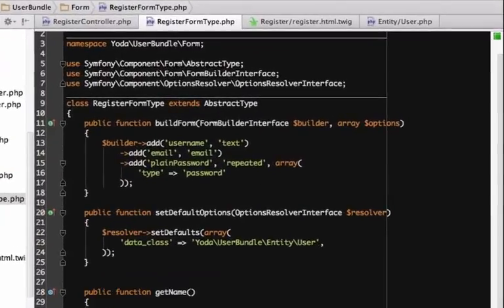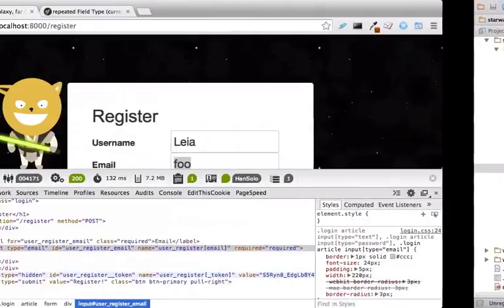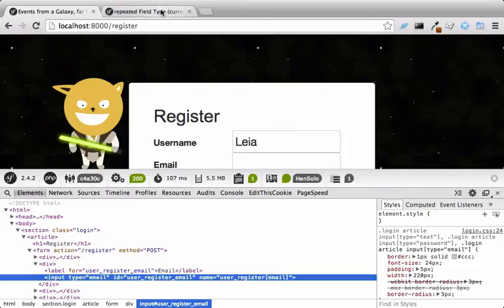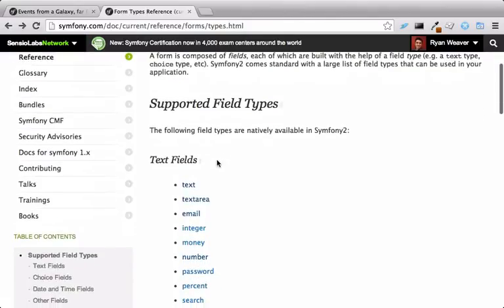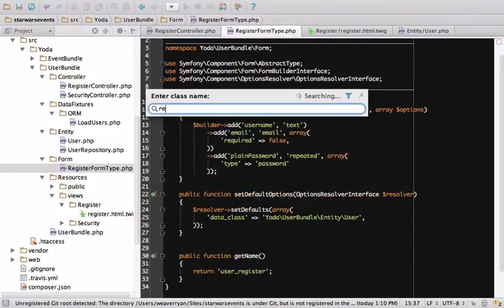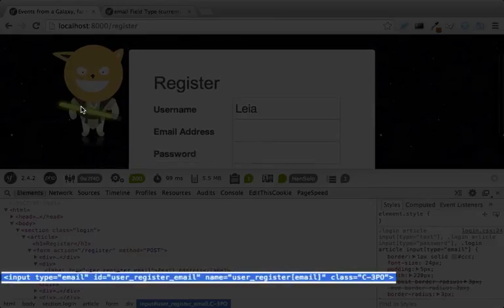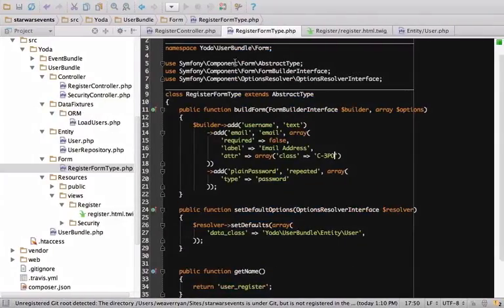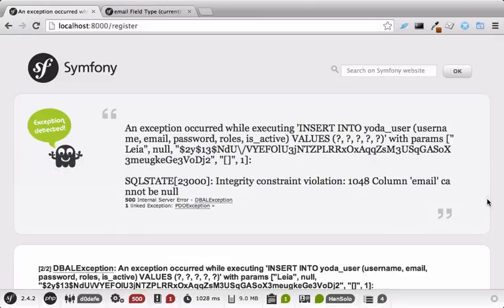23 field options html5113